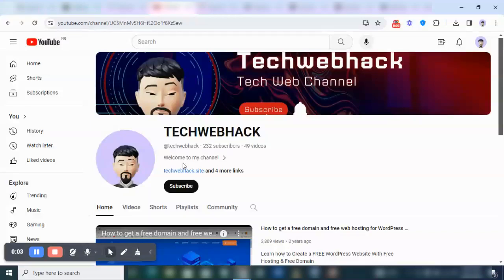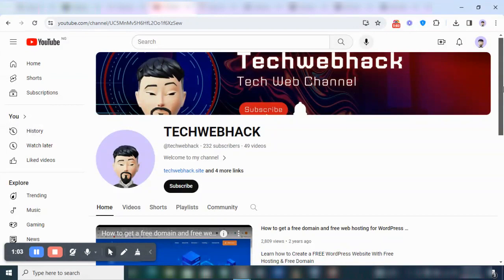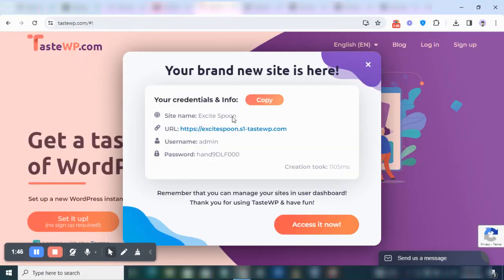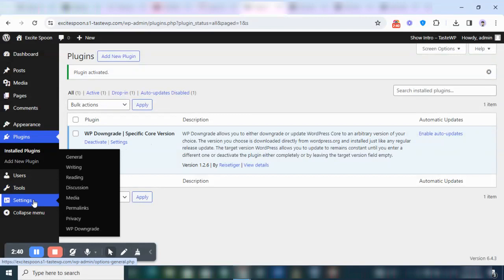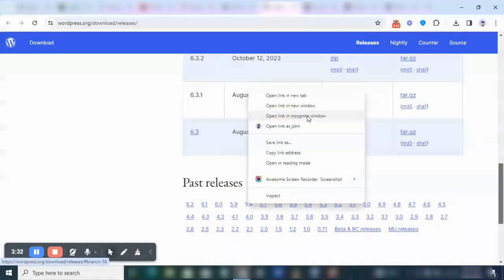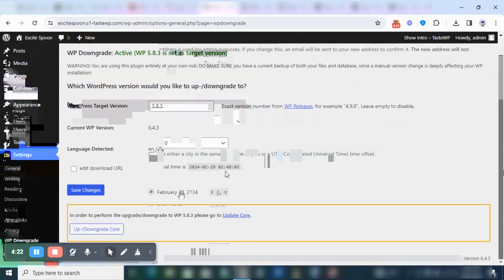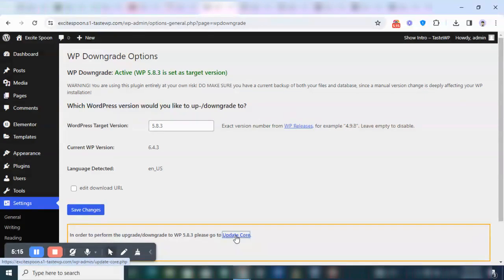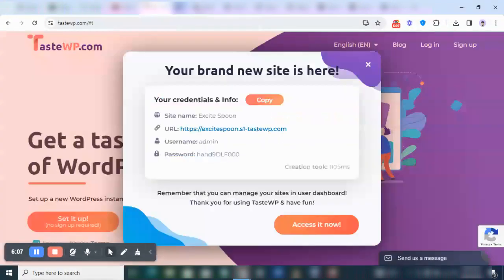How to downgrade your Wordpress version for free 2024 updated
Name of plugin:
Wp downgrade

In this video I show you How to downgrade your Wordpress version for free 2024. Do you want to make a website? In this this step by step tutorial I will show you How to downgrade your Wordpress version for free 2024 with a free domain name and free hosting.

Creating a website has never been easier. You can now make a website within minutes by using templates and free website builders and I'll show you how.